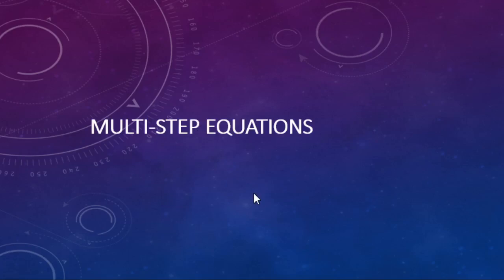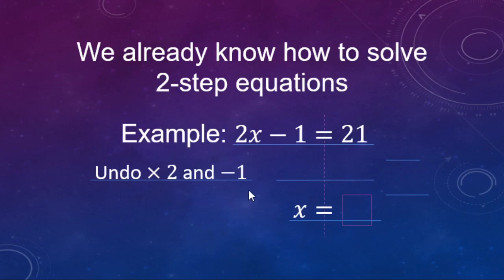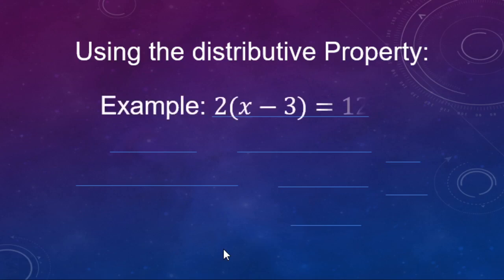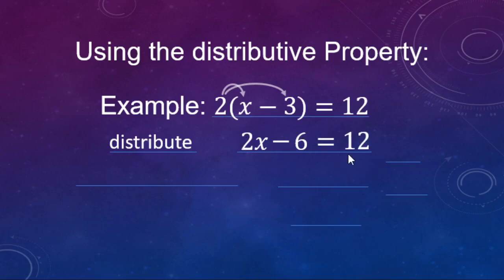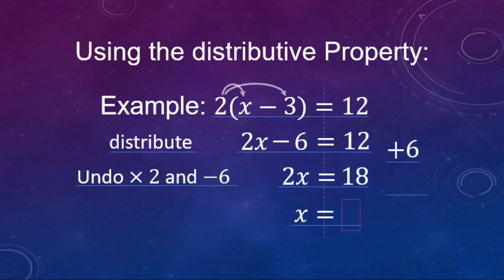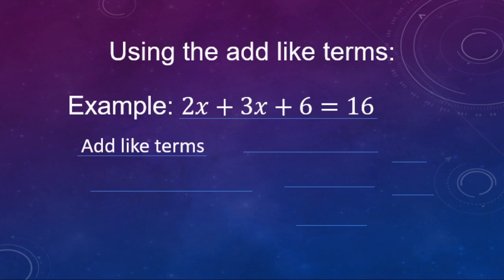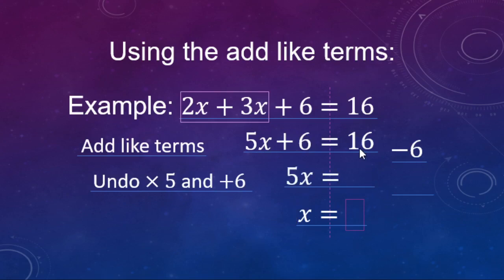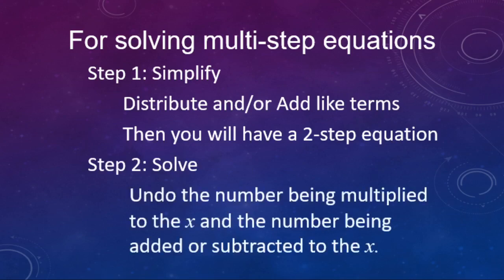Solve Multi-Step Equations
For solving equations: First "clean up" or simplify each side to the equation.  Next, "undo" the addition / subtraction then the multiplication / division.

This video could work for Algebra or prealgebra students who were absent, or in a flipped classroom.